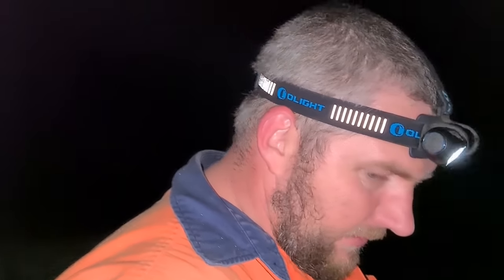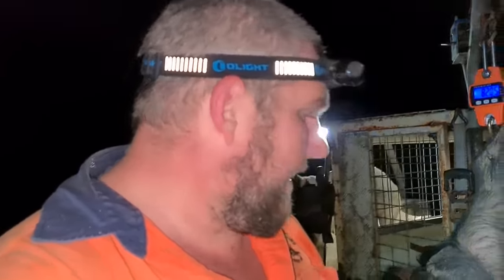Good Boars, Solo Hunt, Seeker 4 Review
Sale Date: 8 pm 19/09 - 11:59 23/09

"Catch 'Em In Cane, Catch 'Em Anywhere".
For more hunting, trapping and feral pig control information visit our

Song: Toxic Joy - Temptation (ft. NEIV) [Arcade Release]